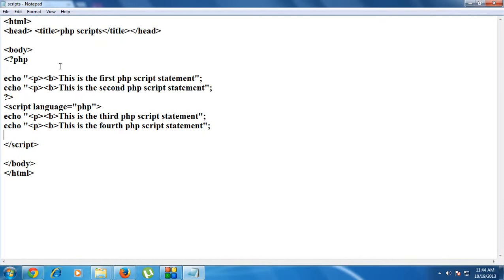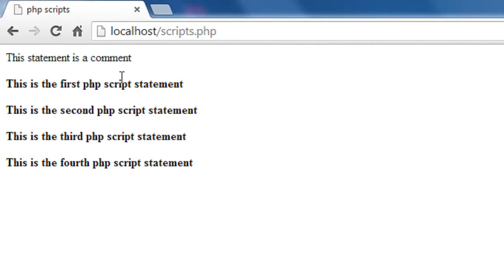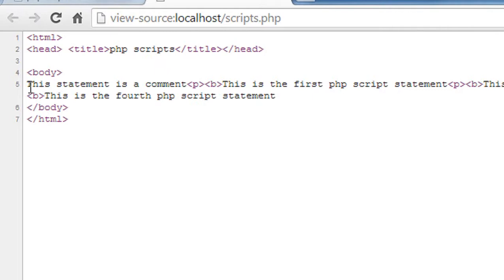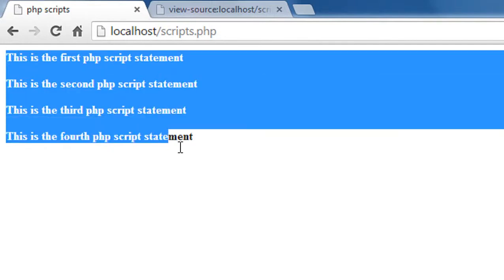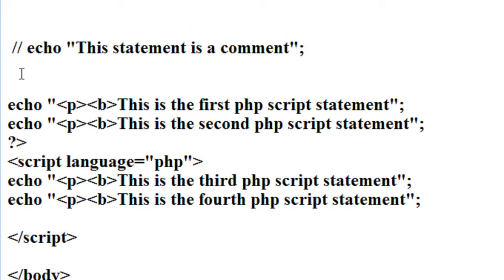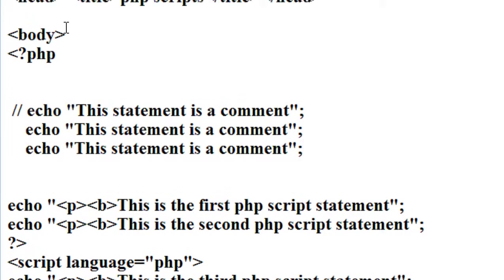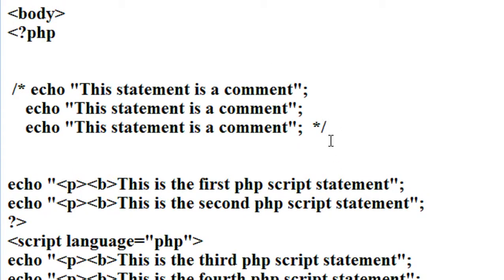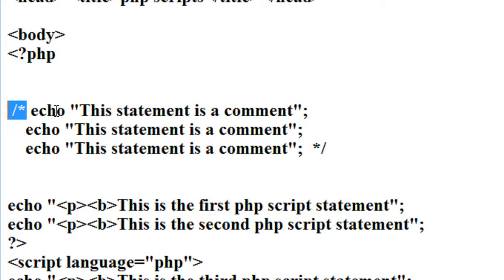php tutorial for beginners 7 comments in php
This part explain how to comment a single line or a paragraph in php.